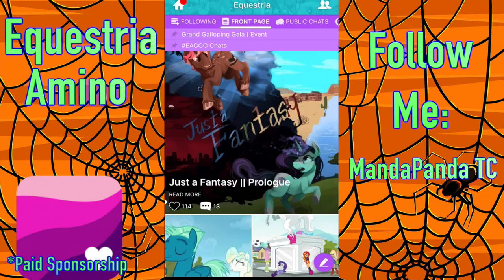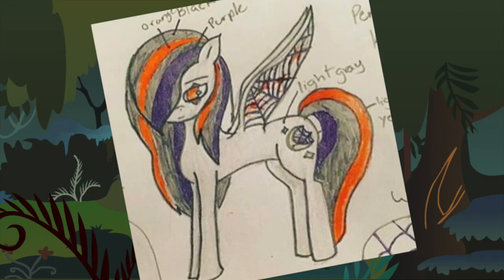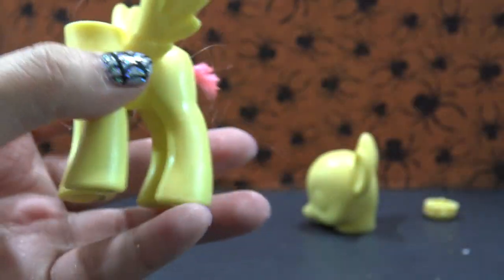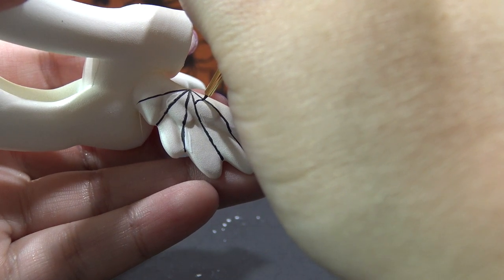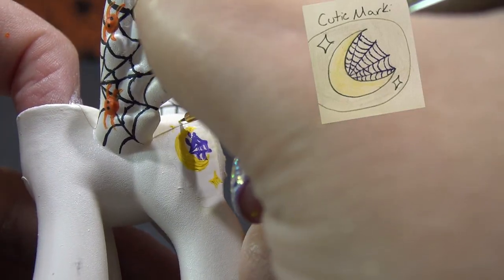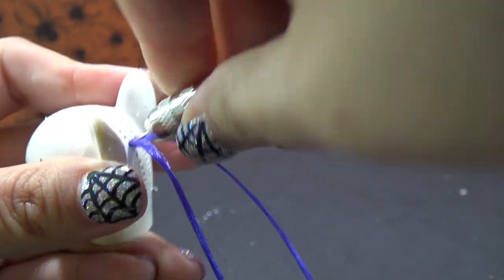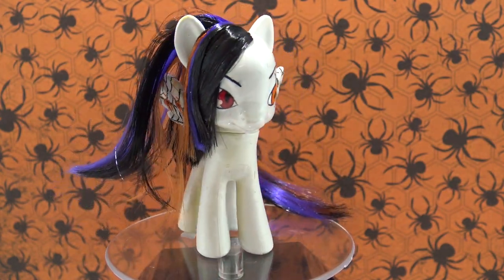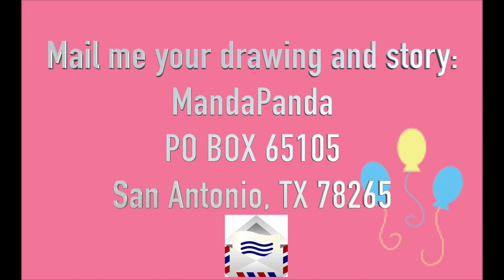MIDNIGHT DASH || Fan Custom Friday #9 - HALLOWEEN EDITION || Custom OC Pony Giveaway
DOWNLOAD THE EQUESTRIA APP

FCF BEGINS AT 1:13

Hey little Pandas! This is the special HALLOWEEN EDITION of FCF! The winner is. Midnight Dash! Sit Back, Relax and Enjoy. And you’re welcome to enter your OC into the giveaway, details are at the end of the video.

RULES:
2.) IF UNDER 18, ASK FOR PARENTS PERMISSION BEFORE ENTERING
3.) LIKE THIS VIDEO
4.) SHARE THE VIDEO WITH YOUR FRIENDS!

Of course!